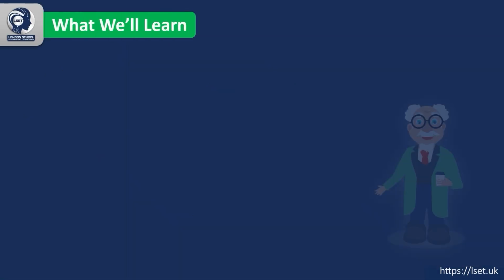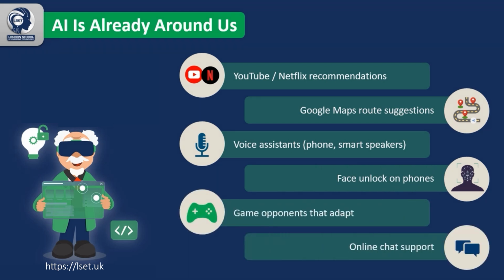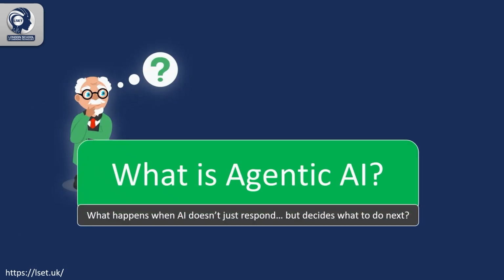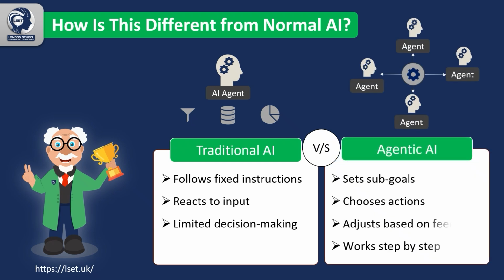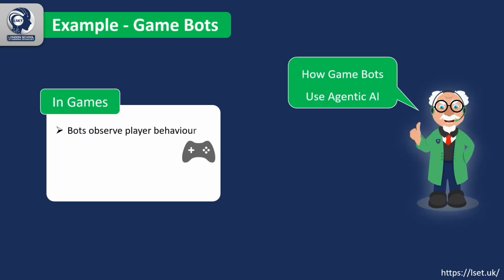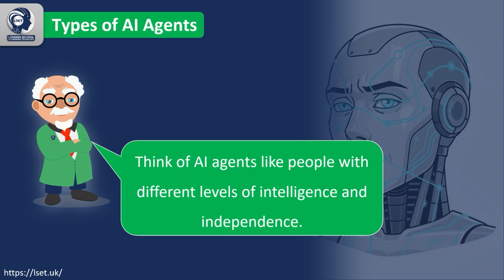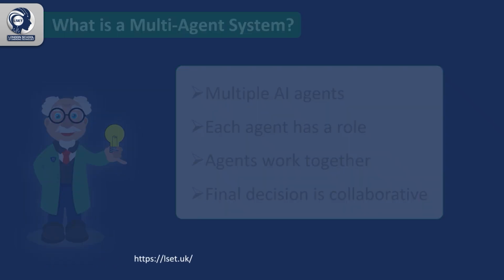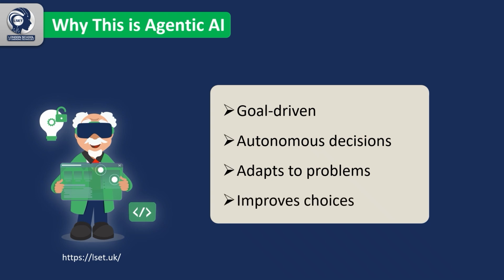What is Agentic AI? Explained in Simple Words | Beginner Friendly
Welcome to this beginner-friendly video on Agentic AI!
In this video, you’ll learn:
✔️ What Agentic AI actually means
✔️ How AI Agents work
✔️ Real-life examples of AI agents
✔️ Difference between traditional AI and Agentic AI
✔️ Why Agentic AI is the future of automation and technology
This video is explained in a simple and easy way so beginners can understand AI concepts without confusion.
📌 Perfect for:
Students
Beginners in AI
Tech Enthusiasts
Developers
Anyone curious about the future of Artificial Intelligence